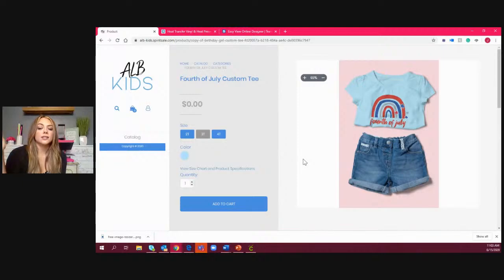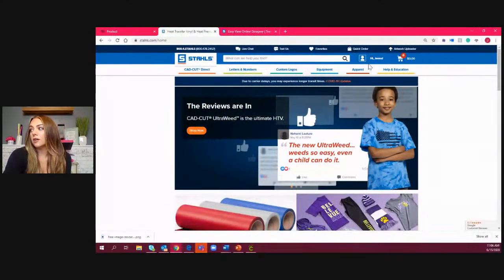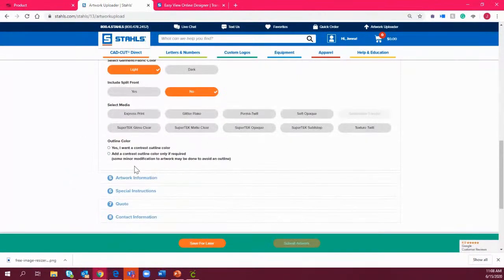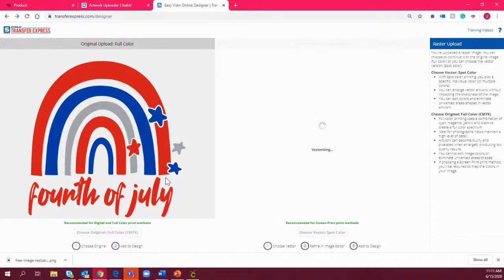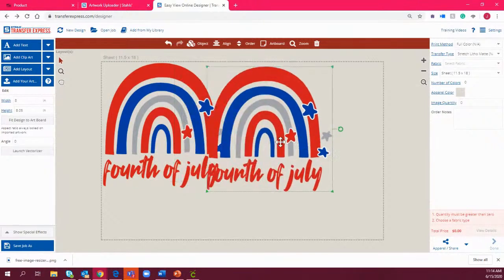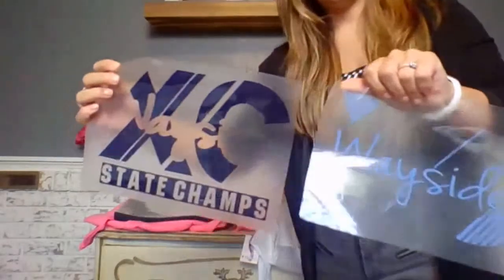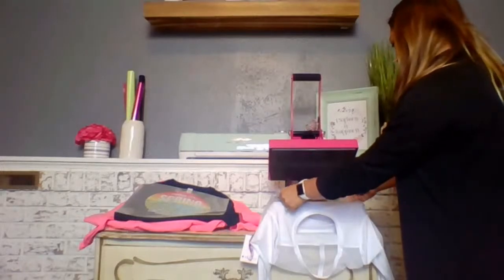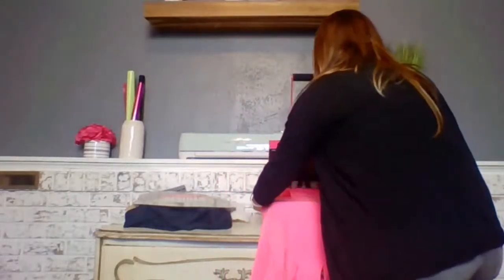Printing Complex Jobs with Cricut or Silhouette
Craft cutters such as the Silhouette or Cricut can have some limitations when it comes to printing complex jobs - full color, high quantity, intricate detail, etc. Join Jenna Sackett at 11:00 am EST and discuss how you can handle these jobs and stop turning away business.

We're going live using StreamYard! Before leaving a comment, please grant StreamYard permission to see your name